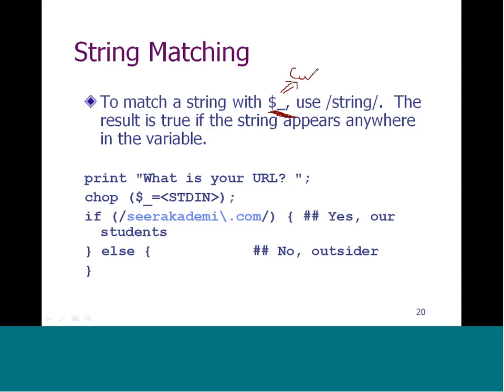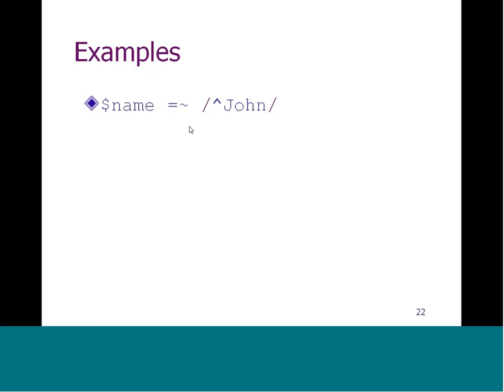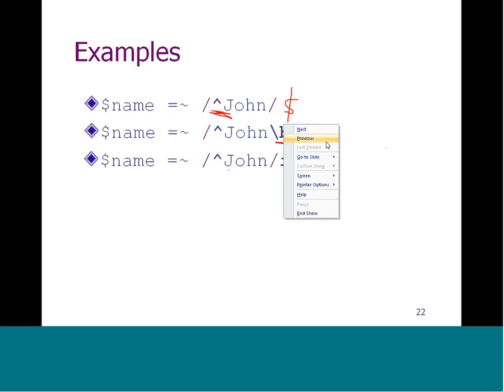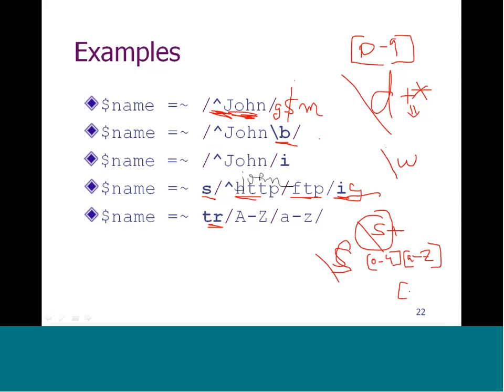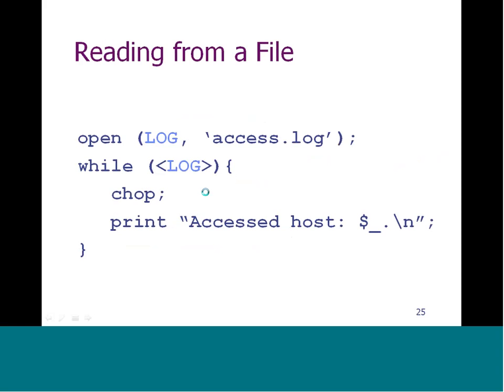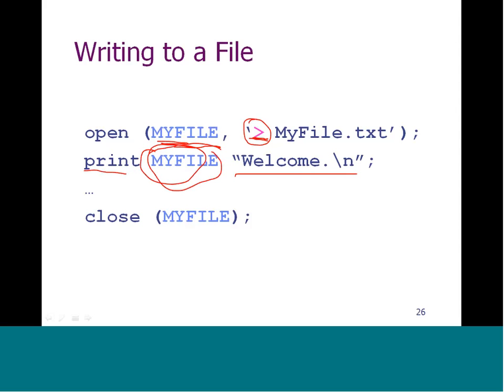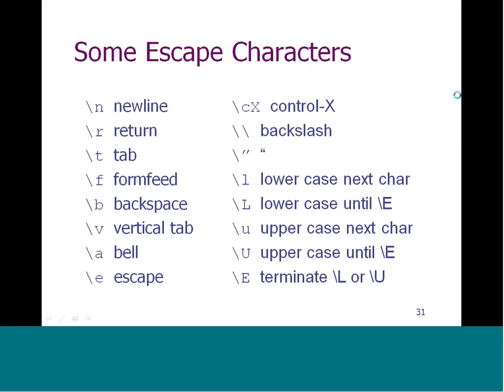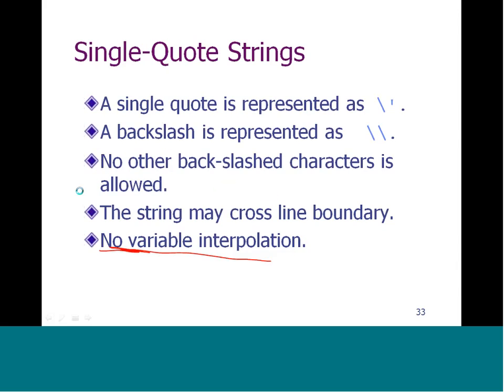Lecture 14 Introduction to PERL 3